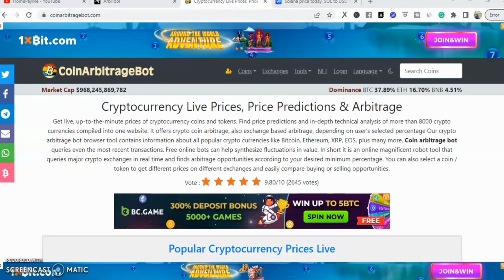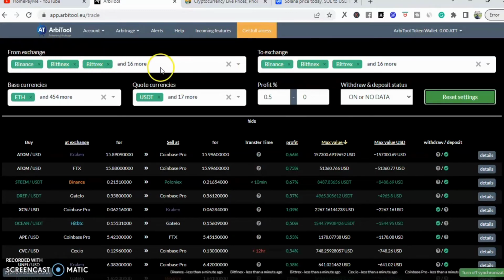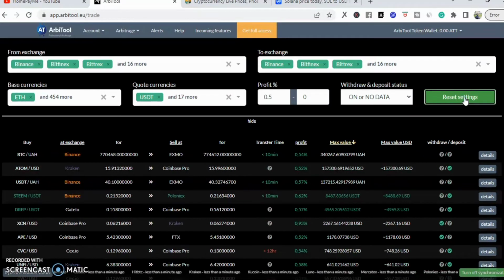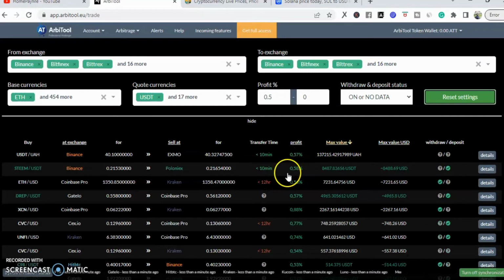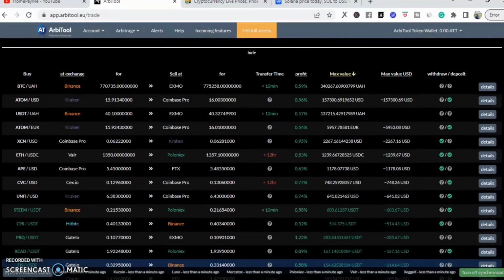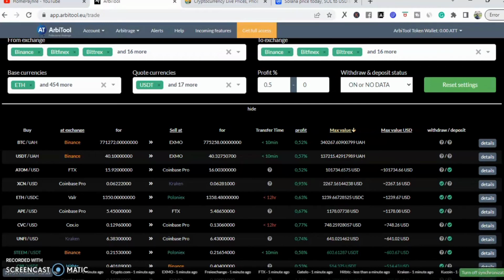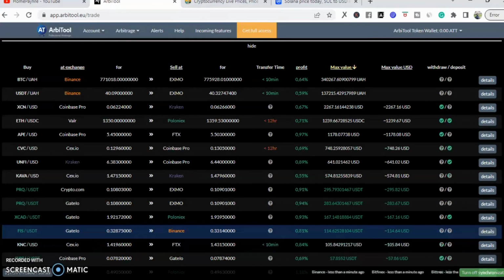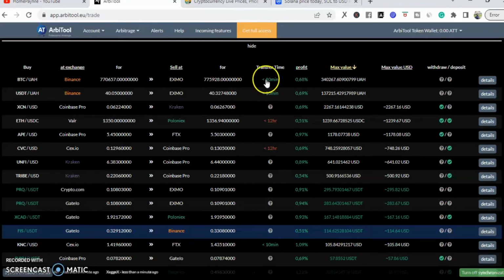Crypto Arbitrage Trading Guide - Make Instant Profit! (Part 2) $100/Day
Crypto arbitrage trading is highly profitable! The problem is that you need certain tools to actually carry out the trade. Here we look at the top crypto arbitrage trading scanners to help you turn your trades more profitable.
In this video (A three-part series) I talked about how to spot arbitrage opportunities using arbitool.eu. This is the second part of the video.

***🤑🤑🤑 Get access to Two Way trading Strategy and Funding Rate Trading Strategy here 🤑🤑🤑

on Crypto.com

WHAT IS CRYPTO ARBITRAGE?
Crypto Arbitrage Trading is the process of taking advantage of price differences across 2 or more cryptocurrency exchanges to make a profit. This can be done by purchasing from one exchange and then selling into another at a higher price or sending your crypto to a wallet that supports the coin and withdrawing it to another exchange. There are many reasons for the price differences. The coins could have similar supply but different demand or the exchanges could have different withdrawal fees or even charge their own internal exchange fees on top of what's being charged by the cryptocurrency itself. It just takes some simple research and maybe a few hours here and there to pick up small arbitrage opportunities that will add up to substantial amounts of money after some time.